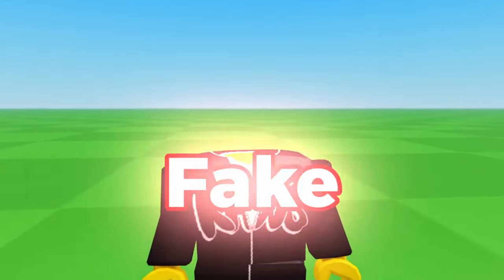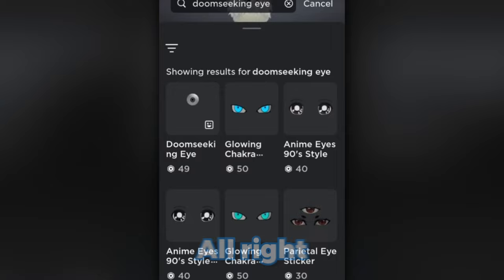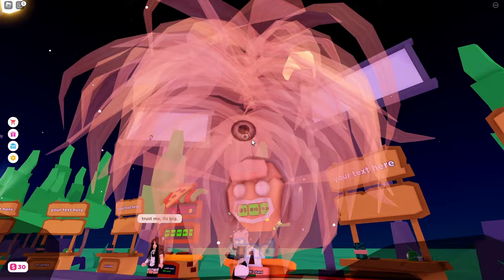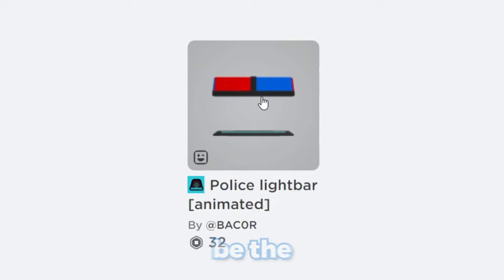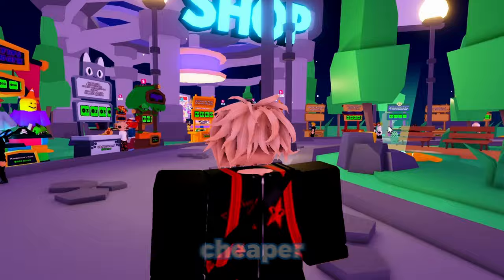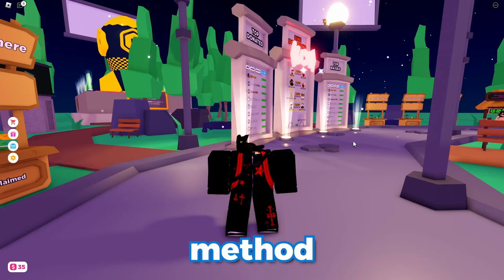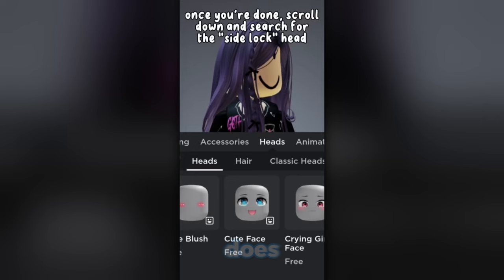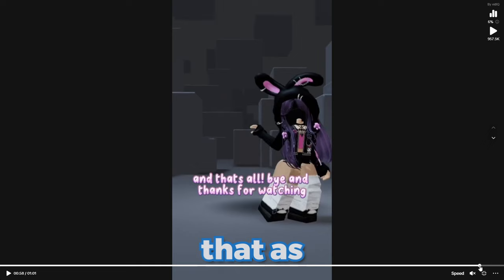HOW TO GET HEADLESS in ROBLOX...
in this video i show you how to get free headless with new heads that have been released in roblox as some of the headless videos i see are now free so i want to show you the headless head methods for free

ALL THESE ITEMS GIVE YOU FREE FAKE HEADLESS & KORBLOX!

Free HEADLESS with NEW AVATARS..